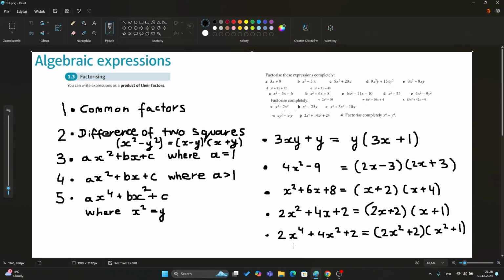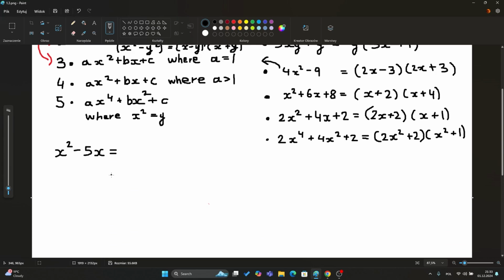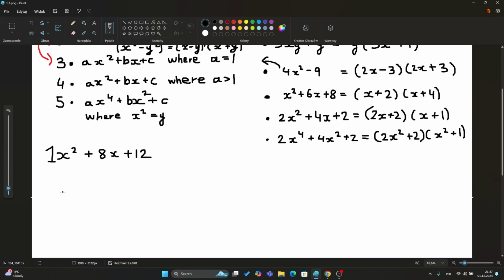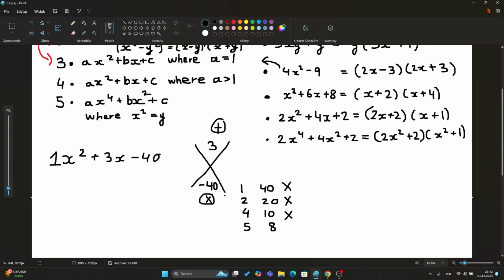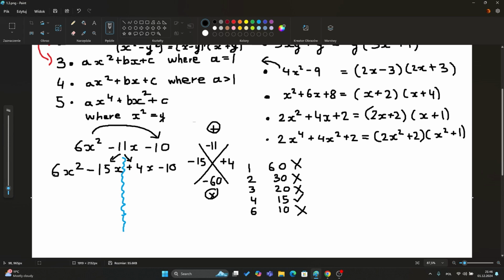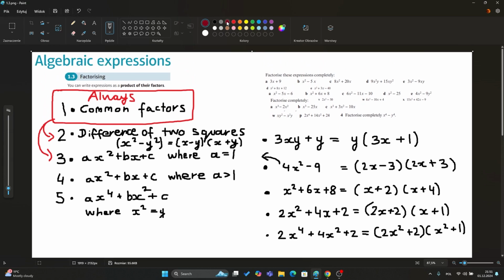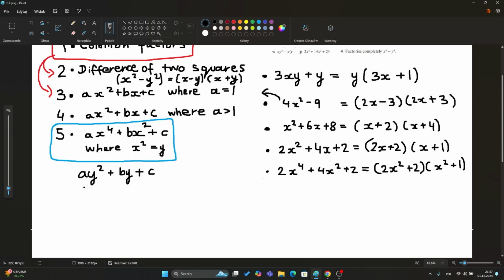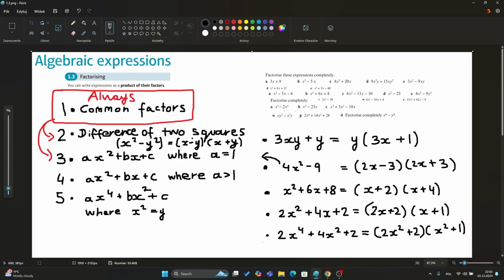1.3 Factorisation | Pure 1 | Chapter 1: Algebraic Expressions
Using different methods of factorisation. Dealing with common factors, difference of two squares, and quadratic forms of expressions. Includes all you need to know for exercise 1C.